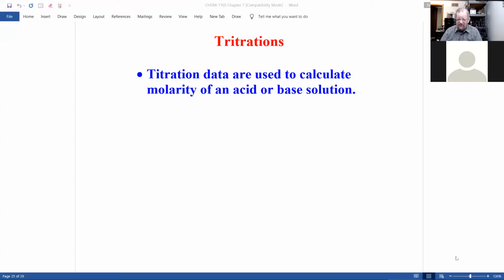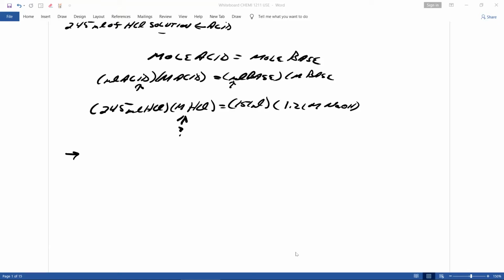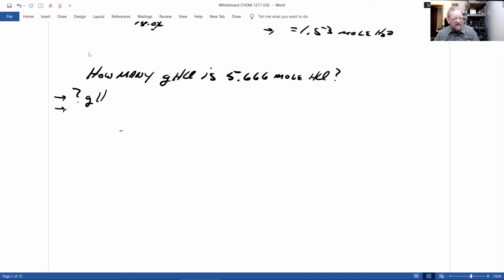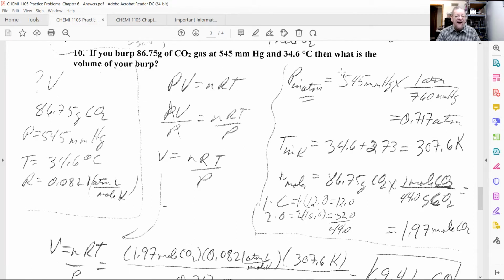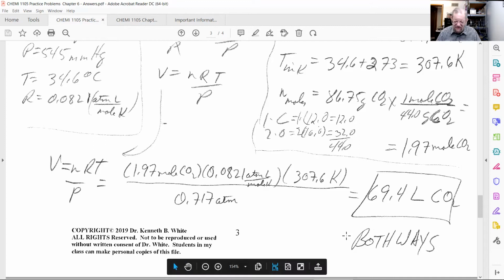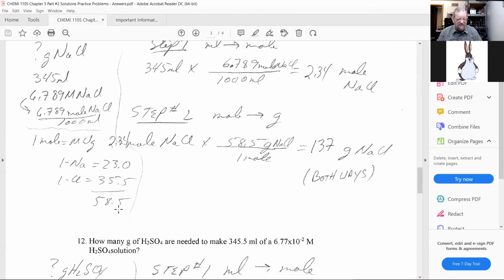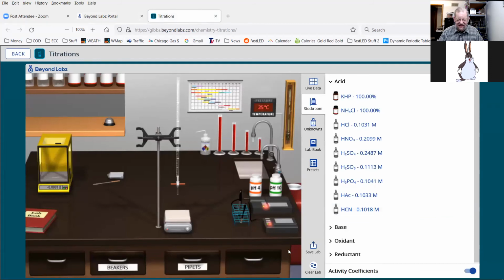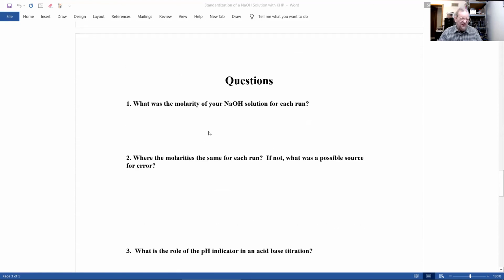20211109 CHEMI 1105 Zoom Meeting Week #12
Topics: acid base titrations practice, important test #3 problem solving practice, Standardization of a NaOH Solution with KHP lab